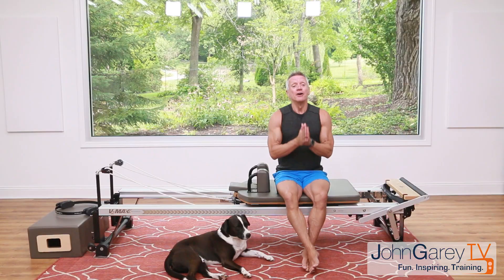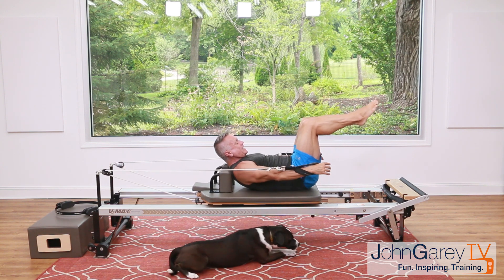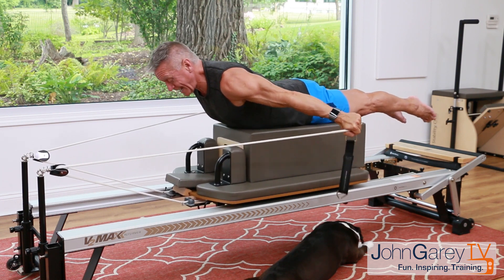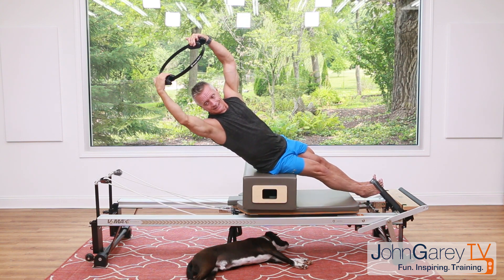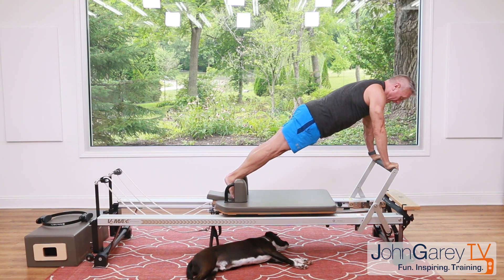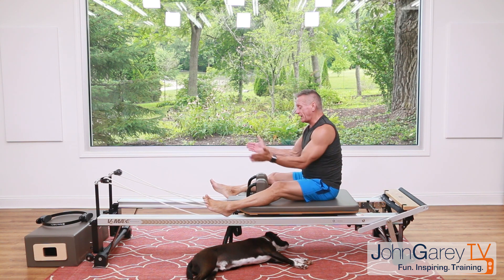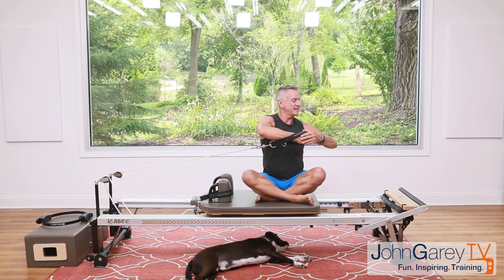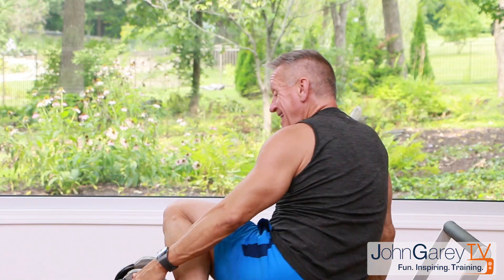Intermediate Pilates Reformer Core Focus Workout - 15 Minutes